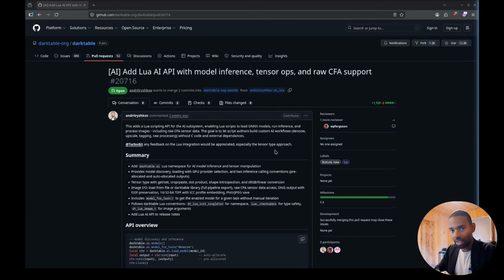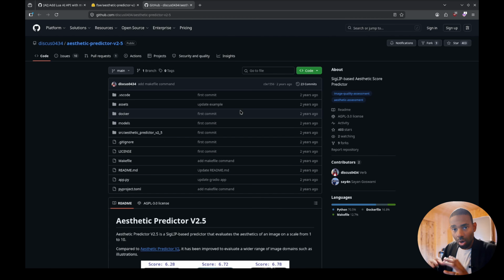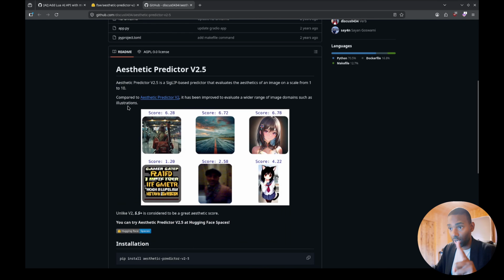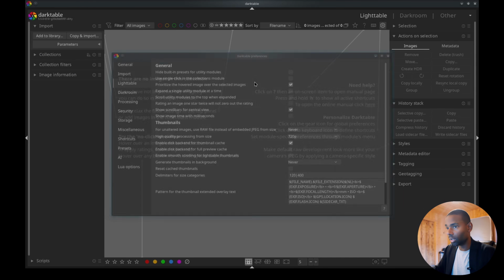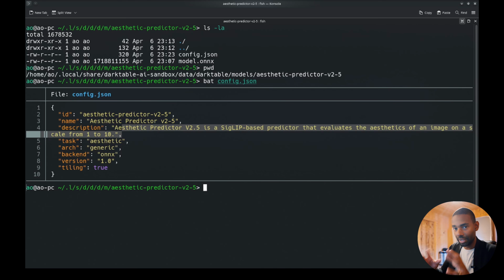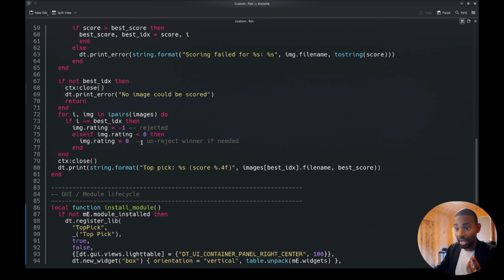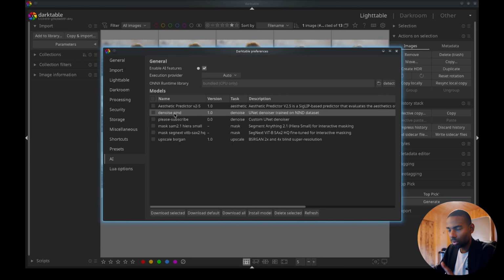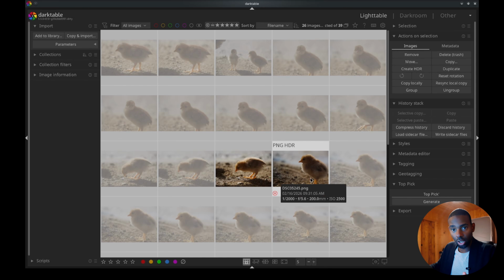Darktable PR #20716 is Awesome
In this video, I try the PR #20716 just for fun. I demonstrate how this allows us to run ONNX models directly without the need for external Python dependencies.

*🗓️ Note:* Darktable 5.6 will be available on June 21st.

Timestamps:
0:00 - Introduction
0:40 - The concept: Top Pick & Aesthetic Predictor
2:04 - Setting up the ONNX model
4:26 - Testing the script
4:58 - Conclusion